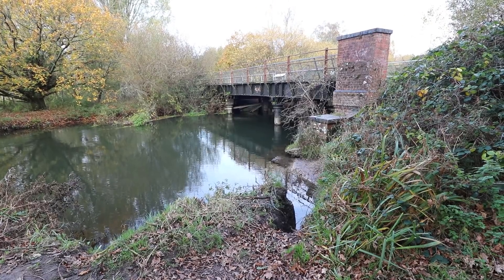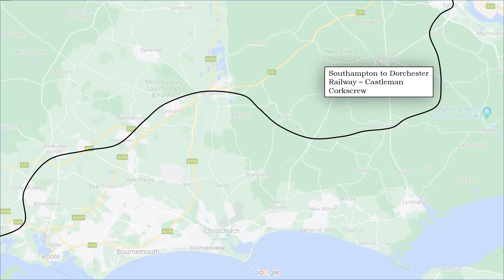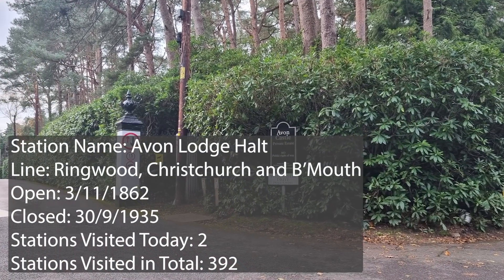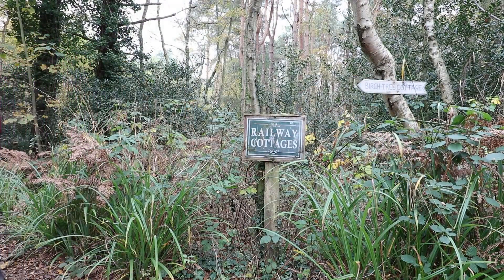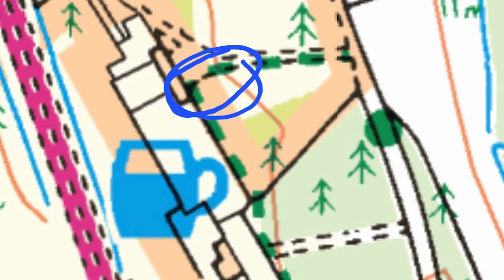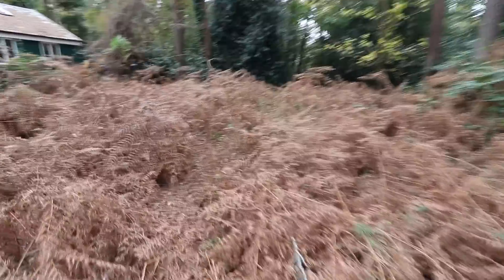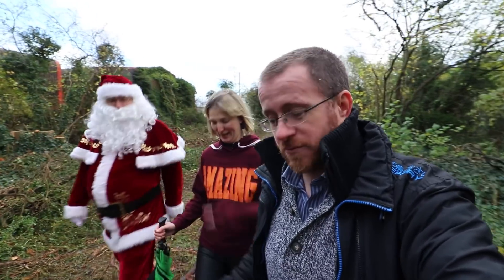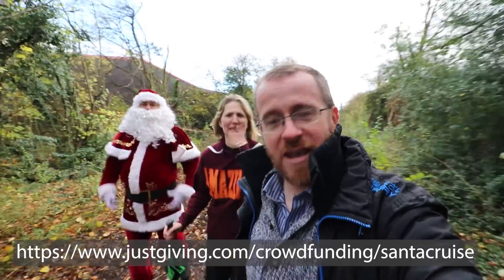How to Stop an Express Train between Ringwood and Bournemouth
This week see's us trek between Ringwood and Christchurch, down through some rugged heathland. We also ask the question, exactly how do you stop an Express Train back in 1870, when you really shouldn't be allowed to.

No additional links this week because we would love for you to pop over to our Just Giving page here and donate if you can